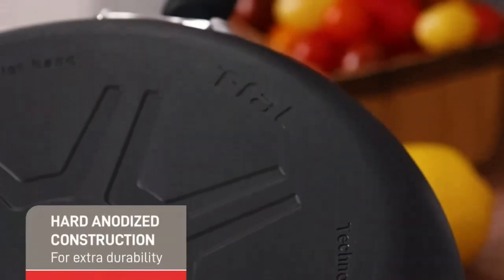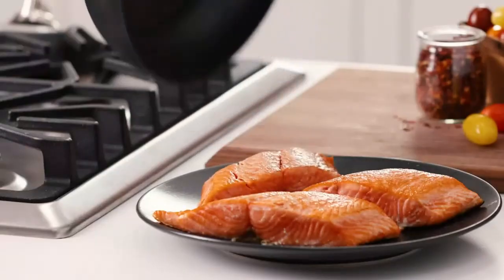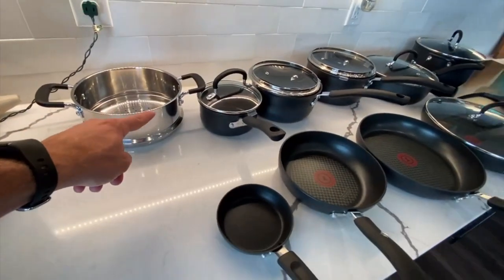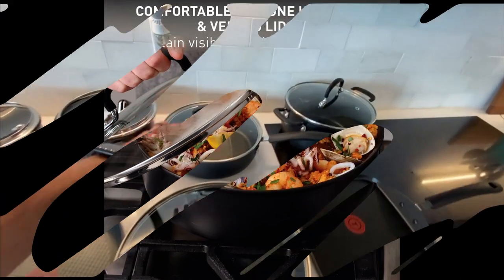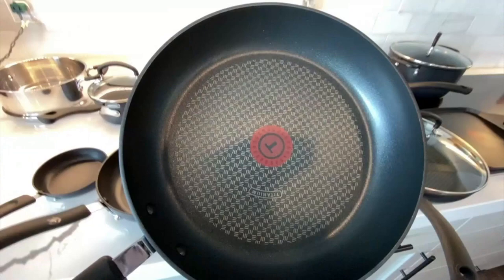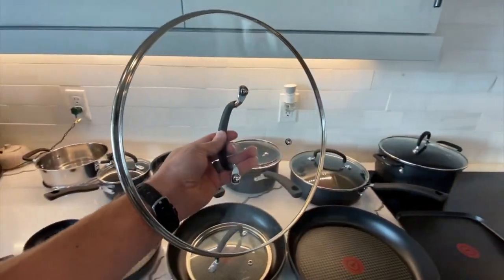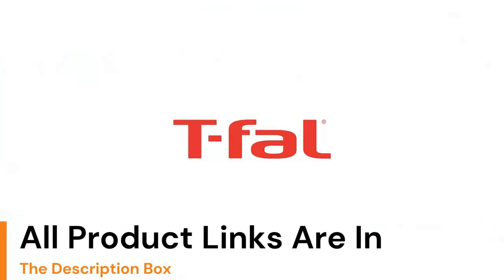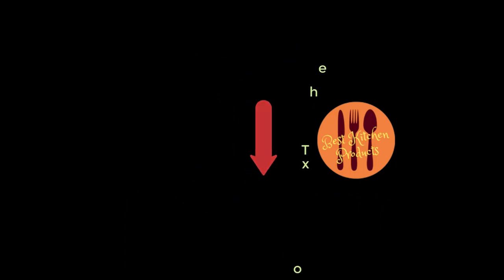Best cookware set review | 2024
Today we are going to talking about the Best cookware set review | 2024.
T-fal Ultimate Hard Anodized cookware is truly hard anodized inside and out. The core is 2x stronger than stainless steel​ and the 5 layer construction on frypans ensures reliable non-stick use after use. Titanium PTFE non-stick provides easy food release and cleanup every time. This product contains PTFE for its non-stick properties. For more information about chemicals in this product,
~ Product Link ~ Here are The Links to Buy
T-fal Ultimate Hard Anodized cookware set